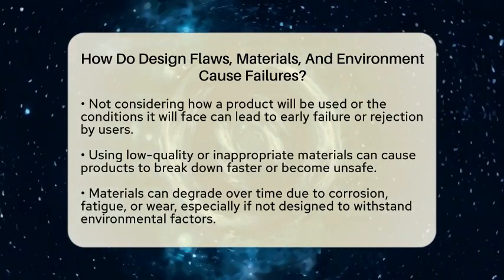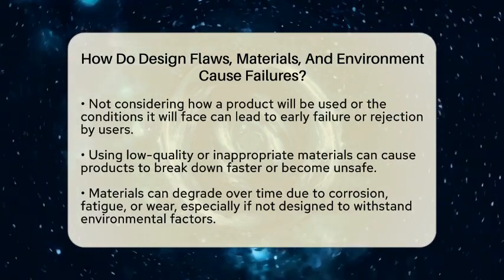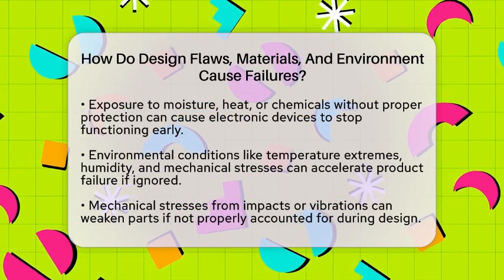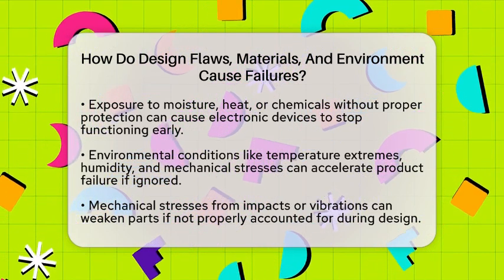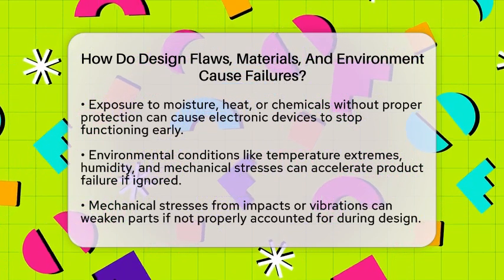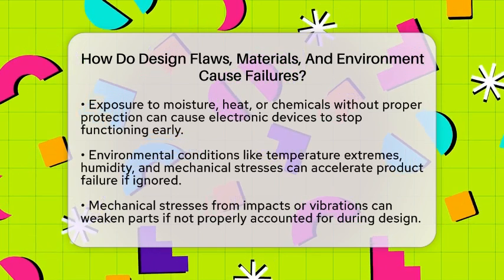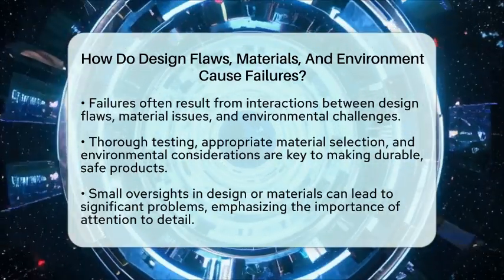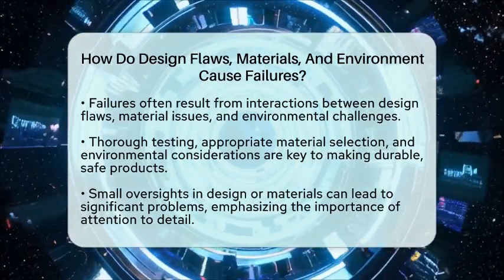How Do Design Flaws, Materials, And Environment Cause Failures? - How Things Break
How Do Design Flaws, Materials, And Environment Cause Failures? Have you ever wondered why some products fail unexpectedly or even cause safety hazards? In this video, we explore the common reasons behind mechanical failures and product breakdowns. We’ll explain how design flaws, material choices, and environmental conditions can interact to cause problems in everyday items and complex machinery. You’ll learn how poor design can lead to safety issues, usability problems, and early failures, especially when products are rushed to market without thorough testing. We’ll also discuss how selecting the wrong materials or neglecting environmental factors like heat, moisture, and mechanical stresses can accelerate wear and cause dangerous malfunctions. Whether it’s a smartphone overheating or a vehicle catching fire, understanding these factors is key to preventing failures. We’ll share real-world examples to illustrate how design, material, and environmental considerations are interconnected and why careful planning and testing are essential for product reliability and user safety. If you’re interested in how products are made to withstand real-world conditions or want to learn how to avoid common pitfalls, this video is for you.

🔗H